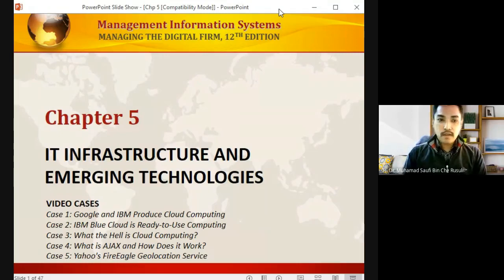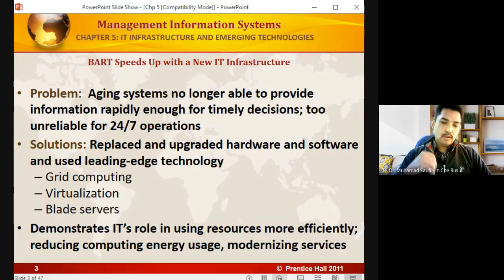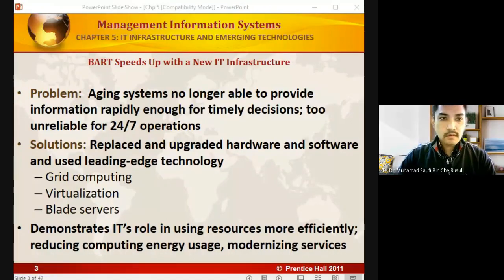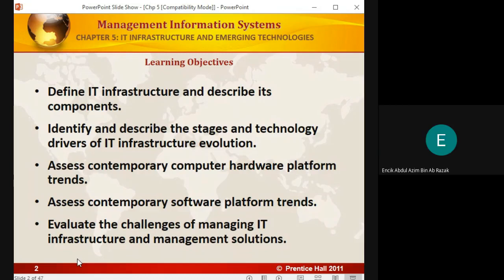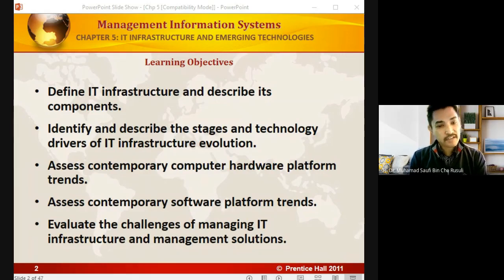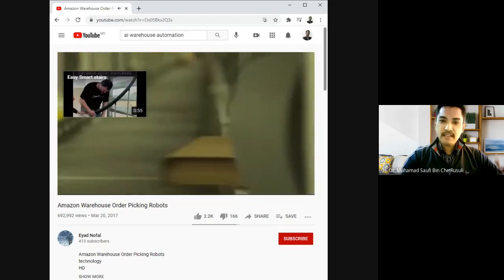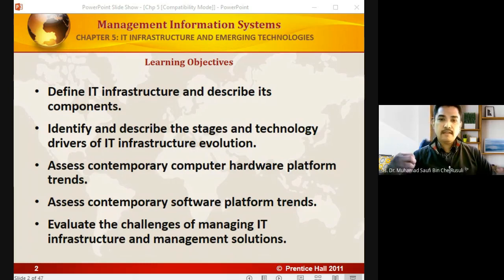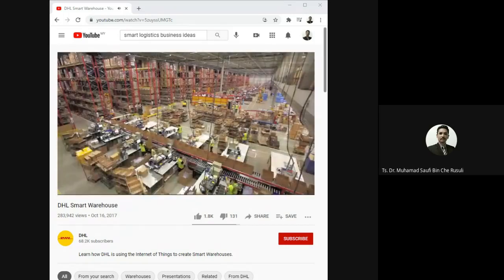Chp 5 - IT Infrastructure and Emerging Technologies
GST5083